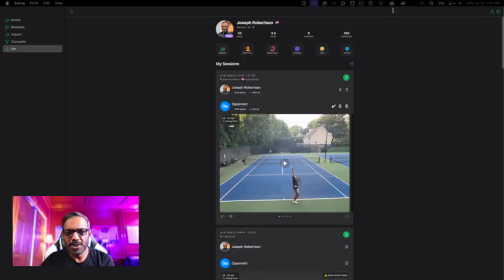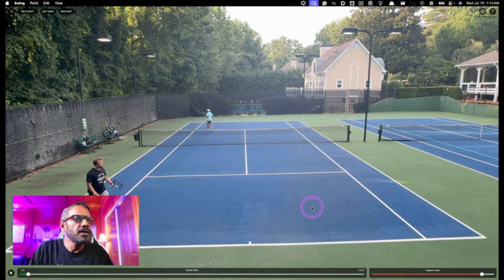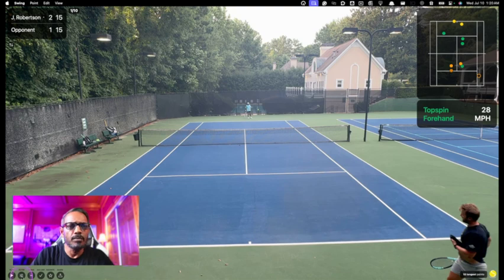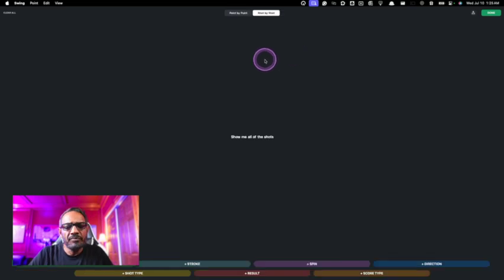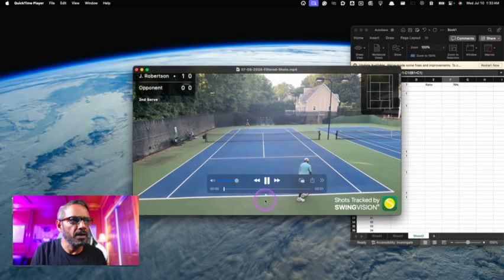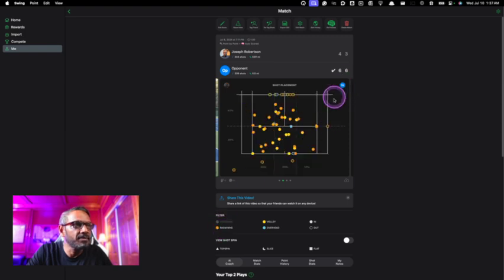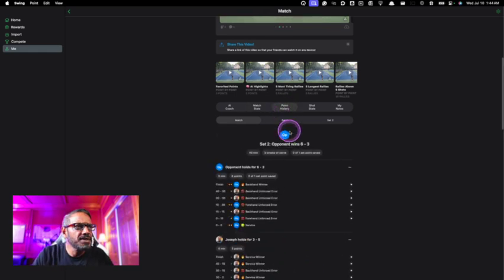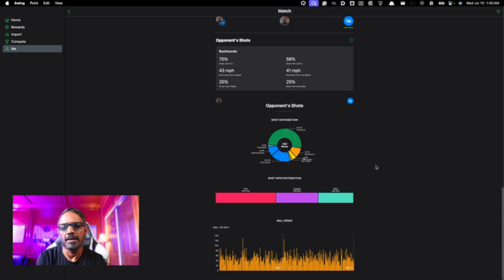How To Use Analytics to Improve Your Game I Tennis Mastery with SwingVision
I'm excited to share with you how I've been using the Tennis Analytics App Swing version to improve my game. As a data scientist and avid tennis player, I've been able to leverage this app to analyze my matches and gain valuable insights. In this video, I'll walk you through the analytics capabilities of Swing version and show you how it can be a game-changer for your tennis journey. From tracking shot placement to analyzing serve patterns, this app offers a wealth of information that can help you identify areas for improvement. Join me as I dive into the features and demonstrate how to use this tool effectively. Whether you're a beginner or a seasoned player, Swing version has something to offer everyone. Get ready to take your game to the next level with this powerful app. Don't miss out on this opportunity to enhance your skills and elevate your performance. Let's ace this together!